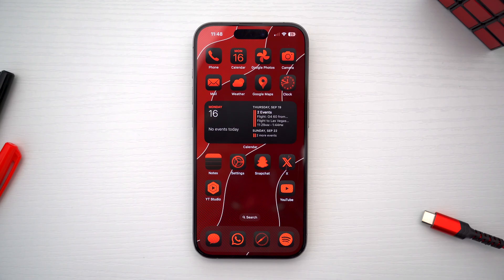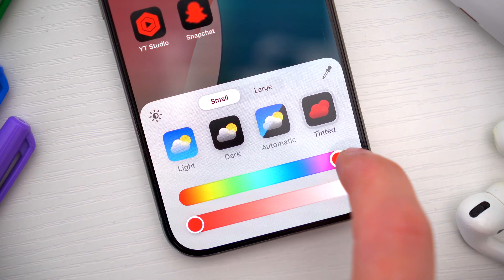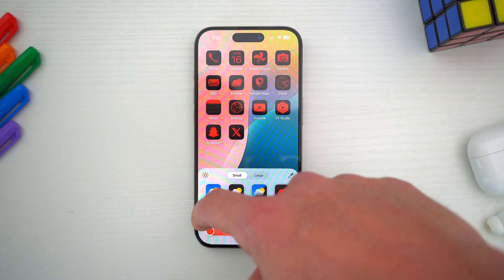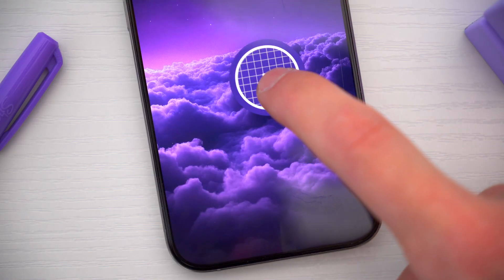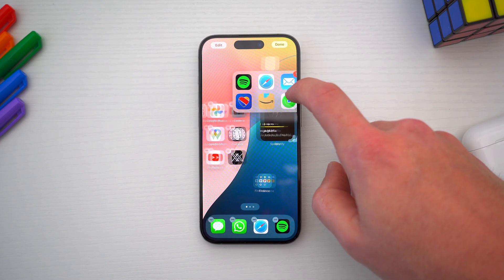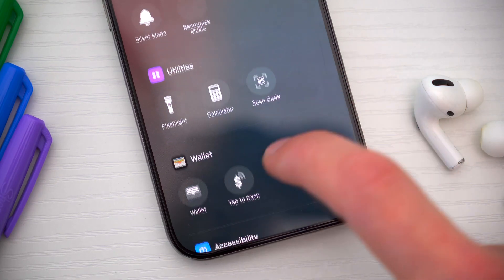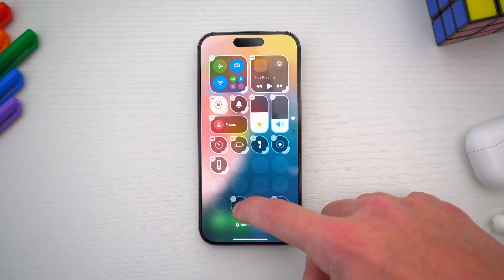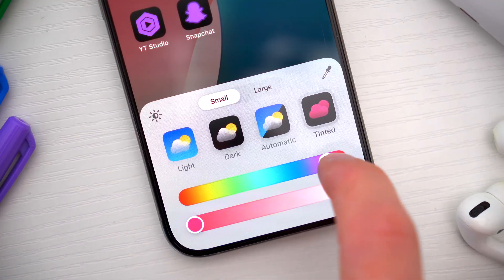How To: Custom Color Home Screen App Icons for iPhone in iOS 18!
↘️ Product Links!
Custom color app icons in iOS 18 for iPhone!  🌈

00:00 Update to iOS 18
01:04 Custom Home Screen App Colors
03:16 Large App Sizes & No Labels
03:42 Place App Icons & Widgets Anywhere
04:18 Resize Widgets
04:37 Change Camera & Flashlight Lock Screen Shortcuts
05:43 Customize Control Center